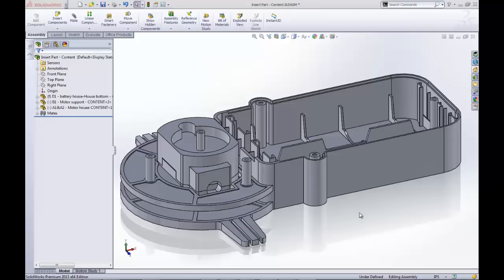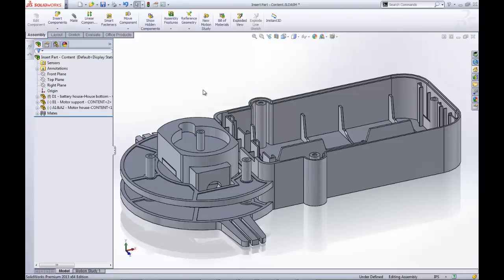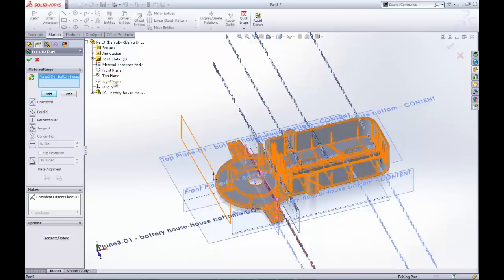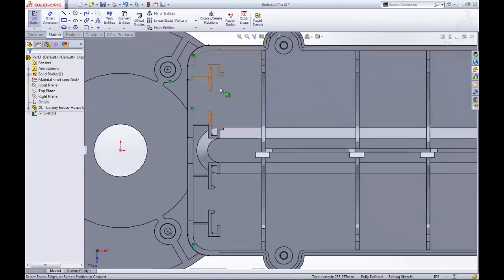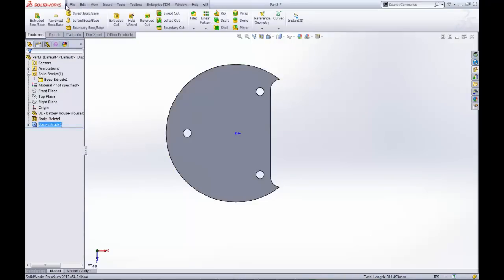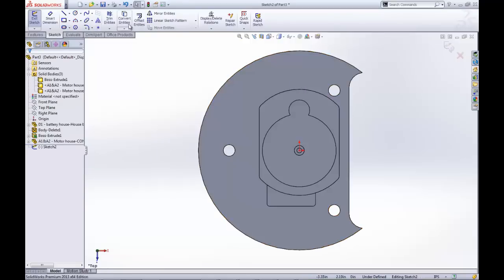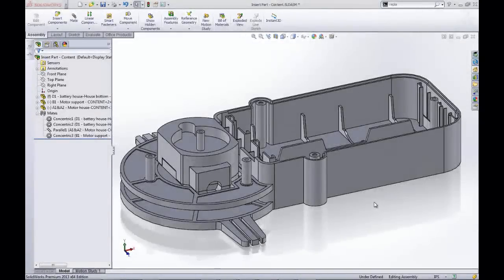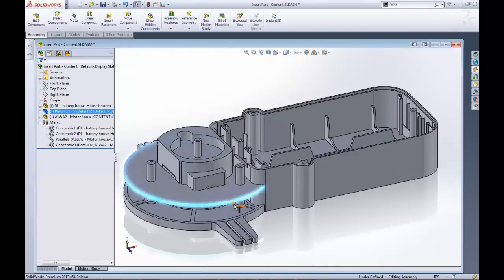SOLIDWORKS – Insert Part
Learn how to use the Insert - Part tool to create a new part that references other components of an assembly. Use this technique to create automatically updating parts for a more robust design in SOLIDWORKS.